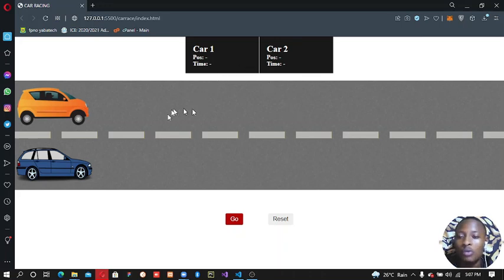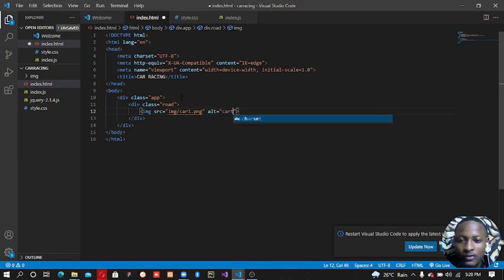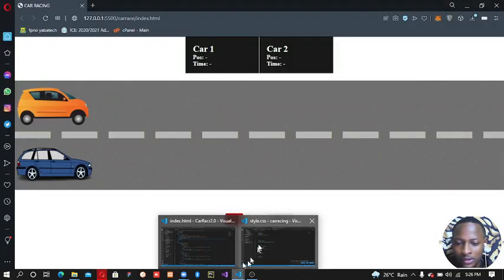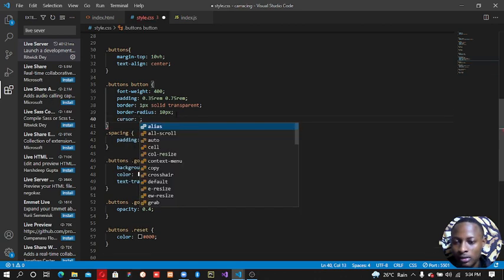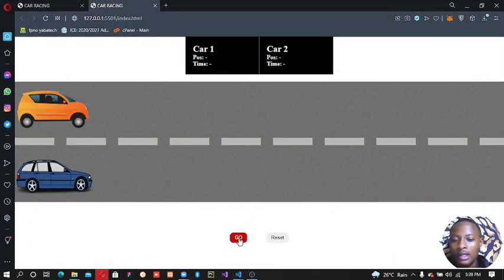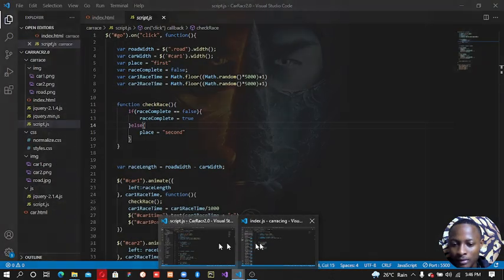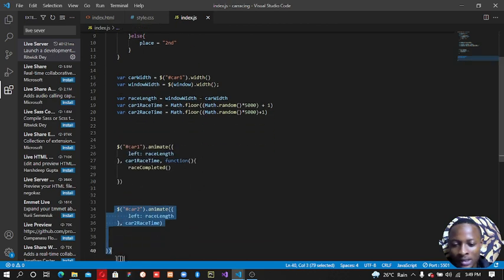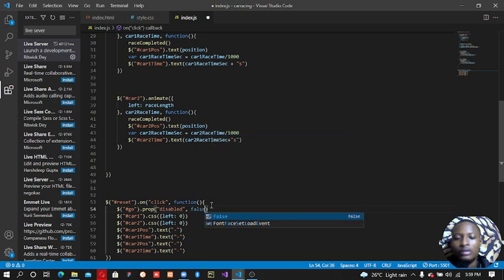BUILD JAVASCRIPT CAR RACING GAME - MASTER JS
JavaScript Car Racing Game